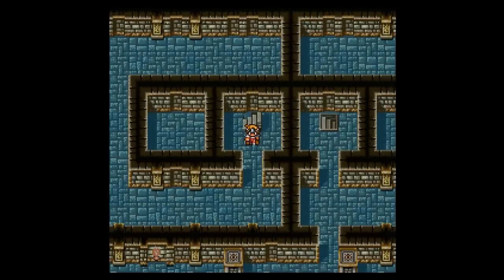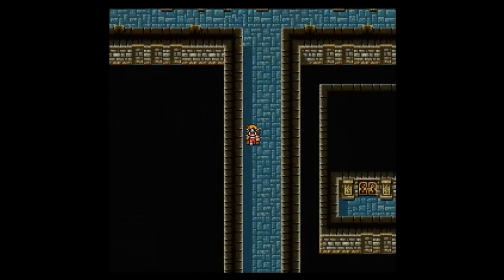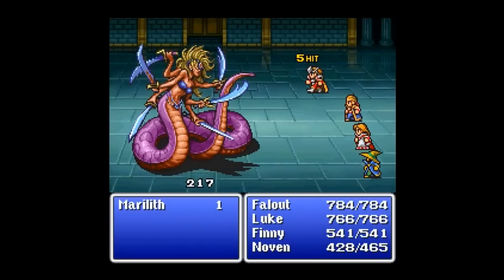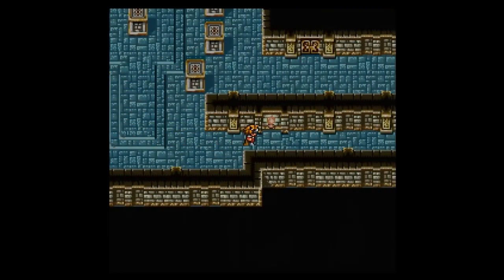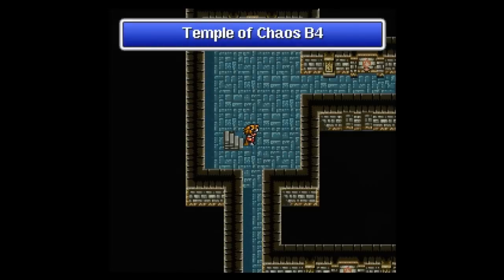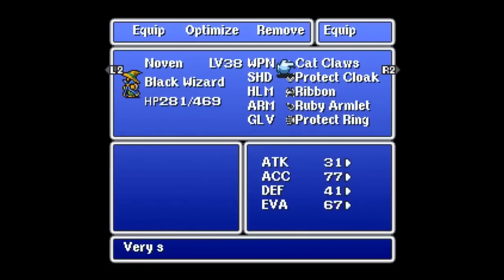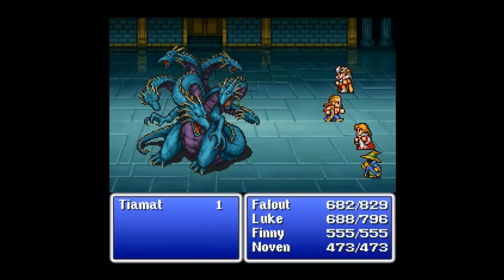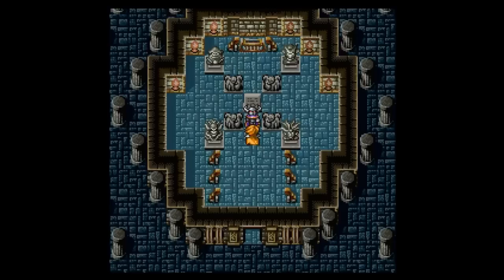Let's Play Final Fantasy I Part 25 - Boss Run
In this part, we continue our descent into the Temple of Chaos, battling the Four Fiends along the way.  Then, at the bottom of the Temple, we find our final battle against a seemingly familiar foe.